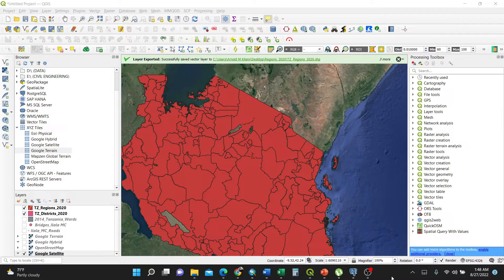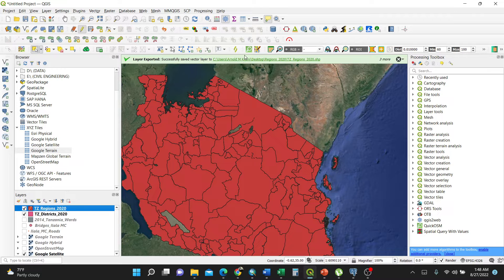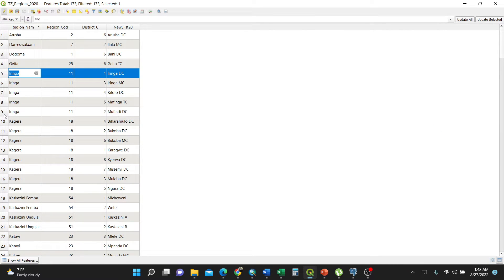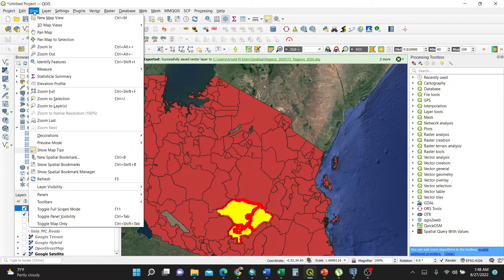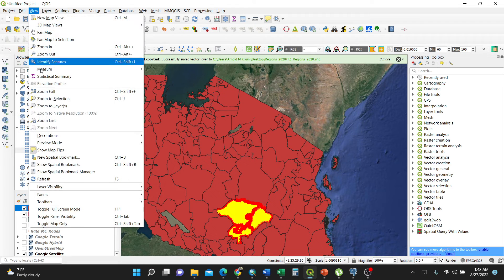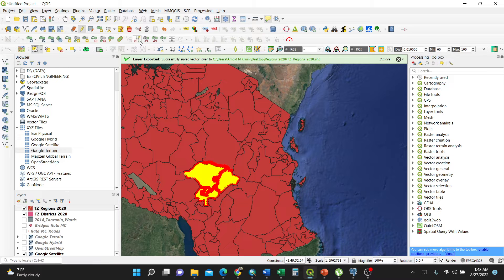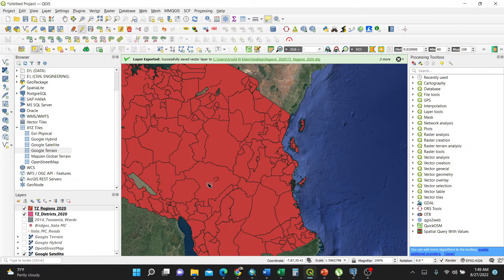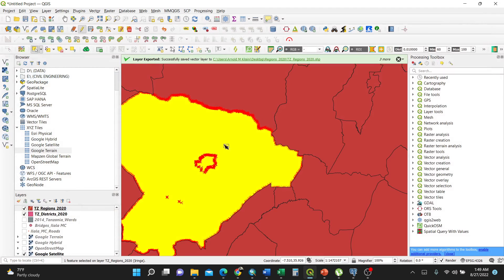Merging Selected Features in QGIS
The video shows how to merge selected features using QGIS.